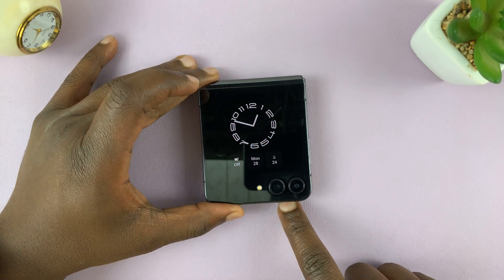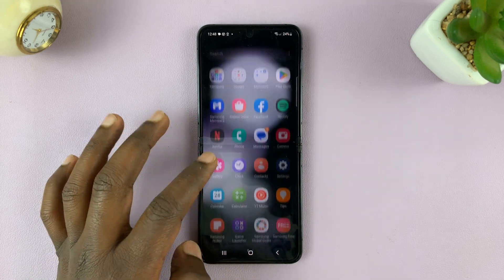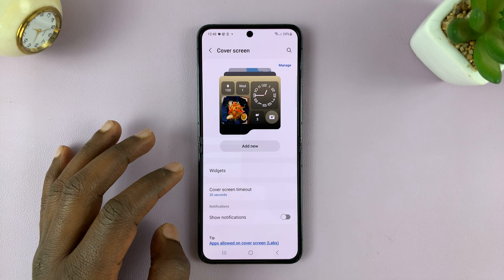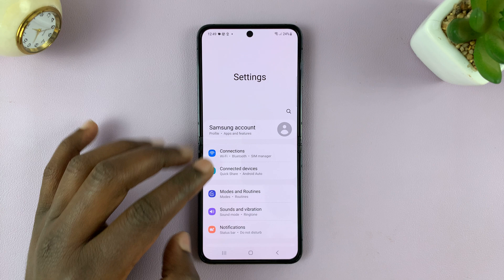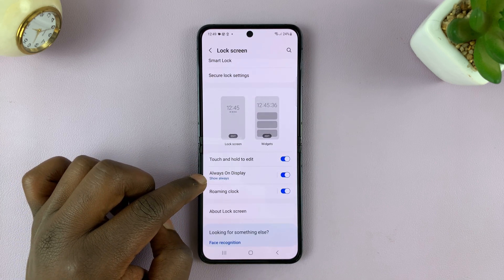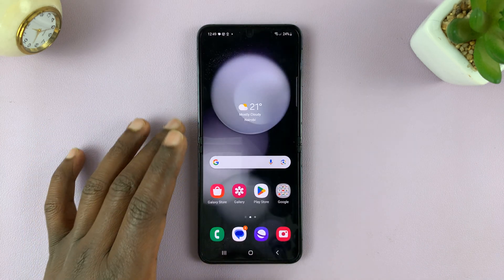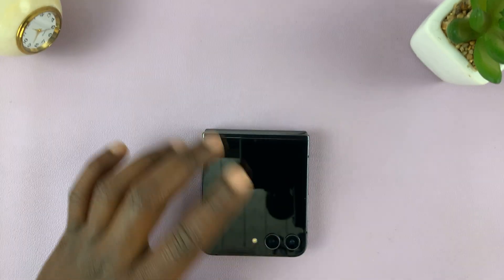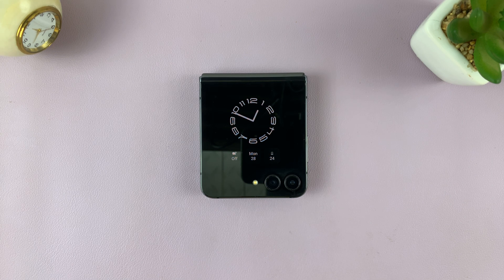How To Enable Always ON Display On Cover Screen Of Samsung Galaxy Z Flip 5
A tutorial on how to enable the Always On Display feature on the cover screen of your Samsung Galaxy Z Flip 5.

Are you tired of missing important notifications or having to constantly flip open your device to check the time and updates? We've got you covered with this step-by-step guide. The Always On Display feature not only adds convenience to your daily routine but also adds a touch of style to your Galaxy Z Flip 5 experience.

In this tutorial, we'll walk you through the easy process of activating the Always On Display feature on your Z Flip 5's cover screen. Whether you want to keep track of time, stay updated with notifications, or simply showcase some cool visuals, this feature will become your new favorite.

Enable Always ON Display On Cover Screen Of Samsung Galaxy Z Flip 5:

Step 1: To get started, unlock your Galaxy Z Flip 5 and navigate to the home screen. From there, swipe down from the top of the screen to access the notification shade. Look for the gear-shaped icon labeled "Settings" and tap on it to enter the device's settings. You can also access Settings directly from the app drawer

Step 2: Within the Settings menu, scroll down and find the "Cover Screen" category. Tap on it to open the cover screen settings. Select the cover screen clock style and wallpaper you want to use.

To ensure Always On Display on the cover screen works, you need to synchronize it with the lock screen Always On Display settings.

Step 3: To do this, go back to the settings page and find the "Lock Screen" option. Among the options listed, you will find "Always On Display." Select this option to access the AOD settings.

Step 4: In the Always On Display settings, you will see a toggle switch at the top of the screen. Toggle it to the "On" position to enable the feature.

Step 5: Once you've enabled Always On Display, you can further customize its appearance and behavior. Select the "Show always" option.

From now on, the Always On Display will always be on, both on the main lock screen and on the cover screen (depending on which clock style you chose for the cover screen).

Cell Phone Tripod Adapter